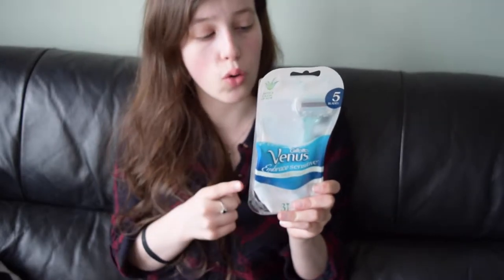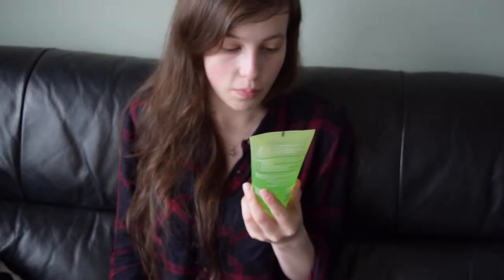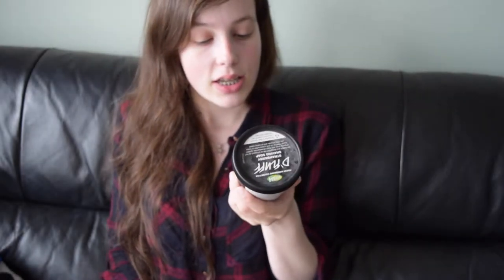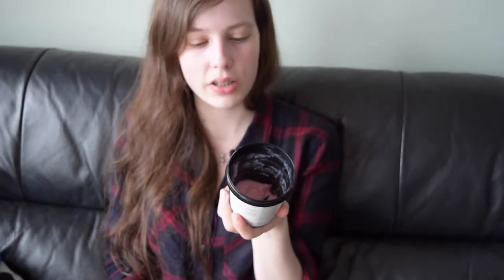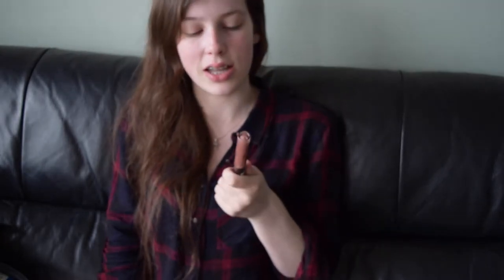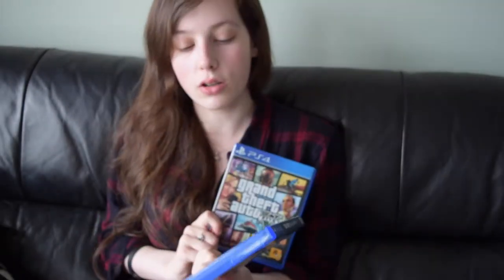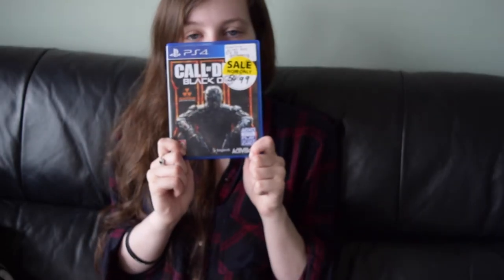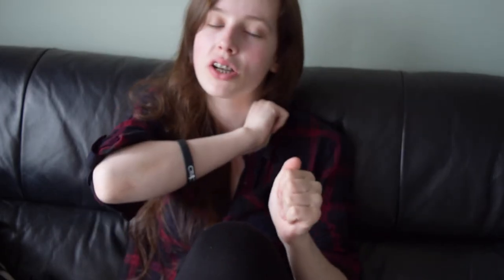May Favourties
May Favourites
After 4 weeks of being busy I'm back again! I really hope you enjoyed the video :) let me know some of your favourites in the comments!